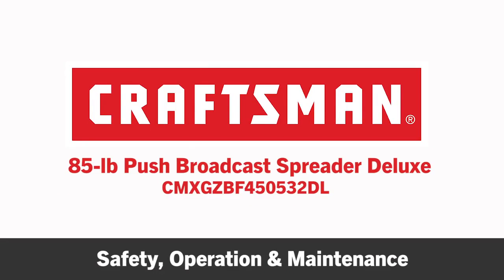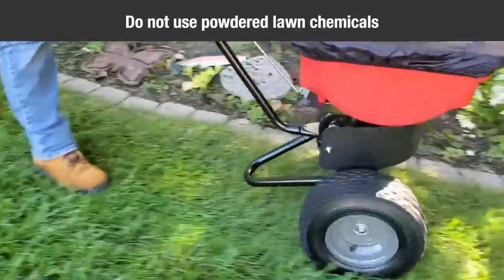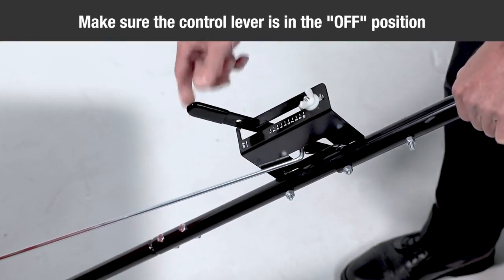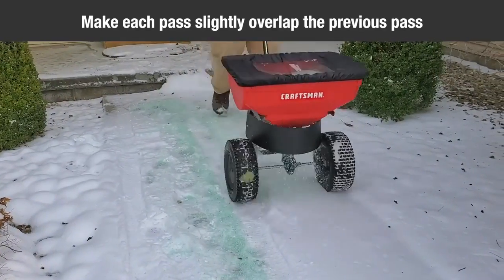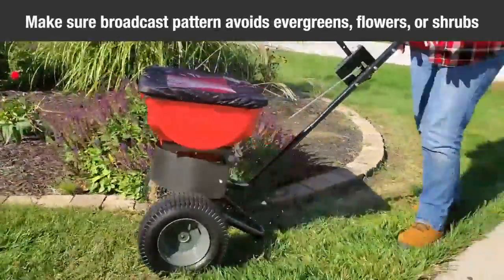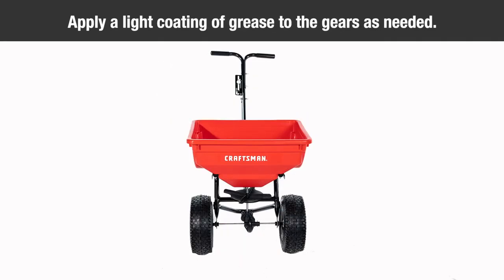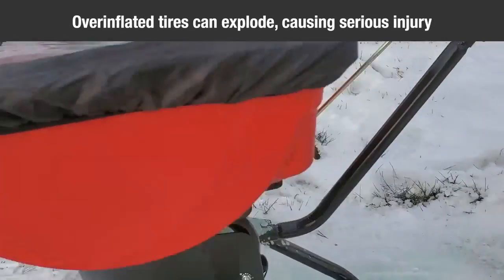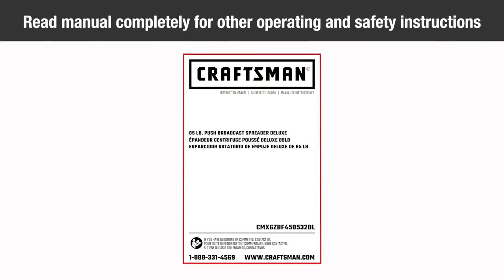04 Safety, Operation & Maintenance Craftsman 85lb Push Broadcast Spreader Deluxe CMXGZBF450532DL V1